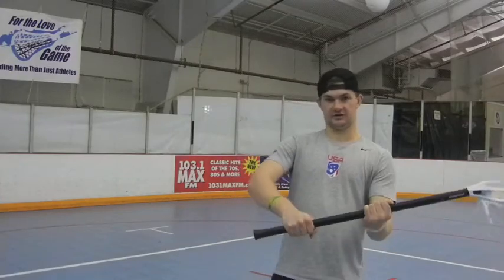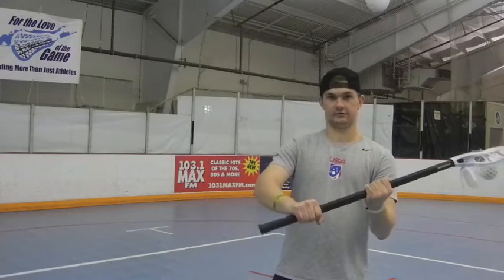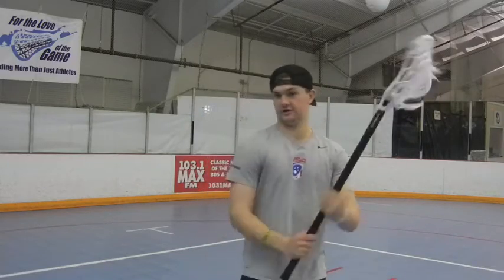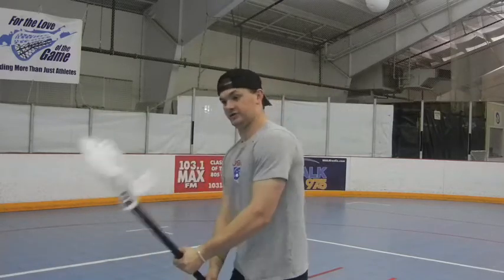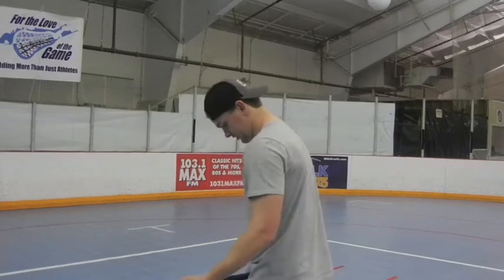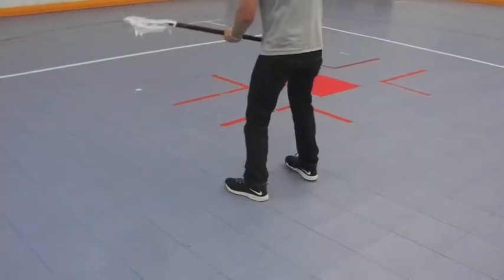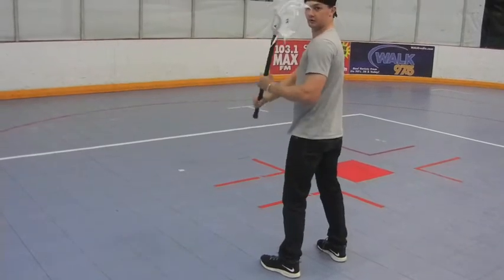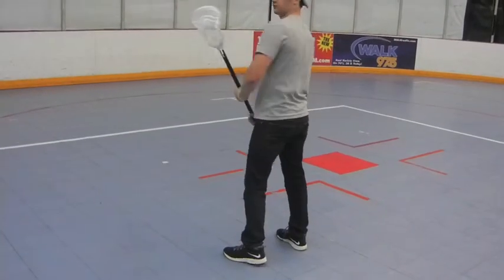Wristers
Colin Munro teaches how to work on wristers, a popular shot in the game of box lacrosse.